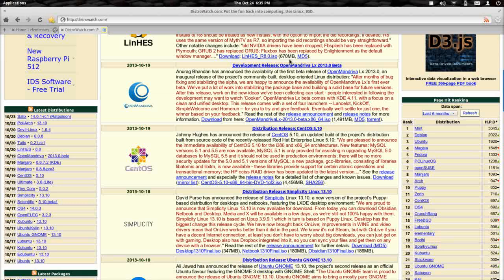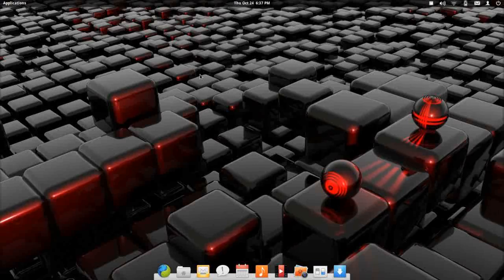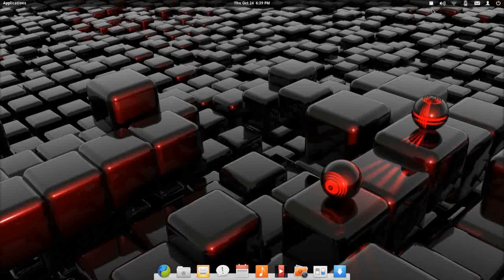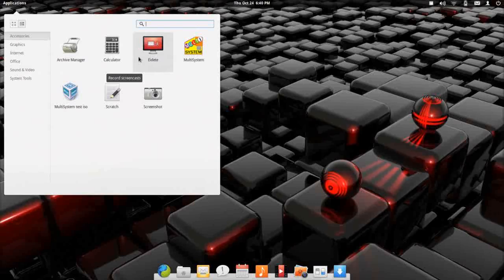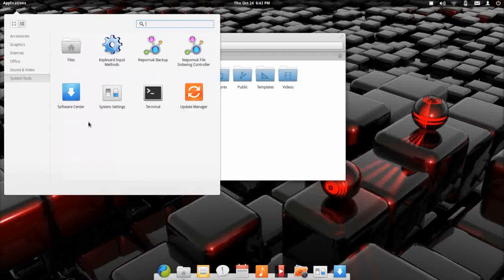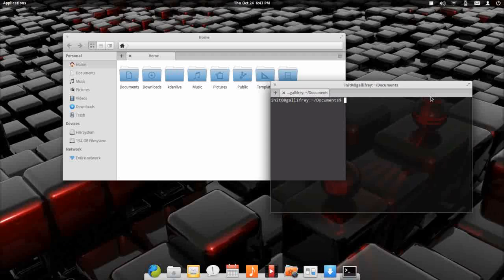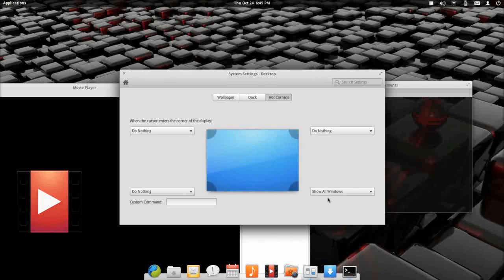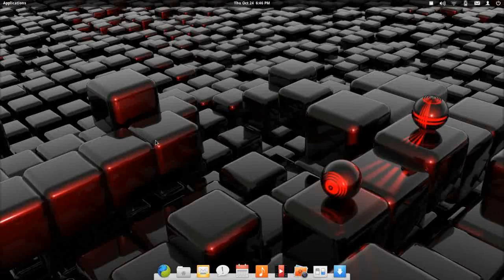Elementary OS Luna Review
Elementary OS Luna is, perhaps, one of the top three implementations of an Ubuntu derived desktop I've seen to date. The Pantheon Desktop Environment is really something that has to be experienced. It boasts the fastest log in time and speediest application starts that I've ever seen. I can'r believe that I've waited so long to try it.